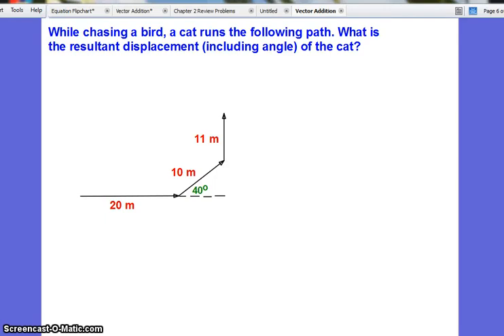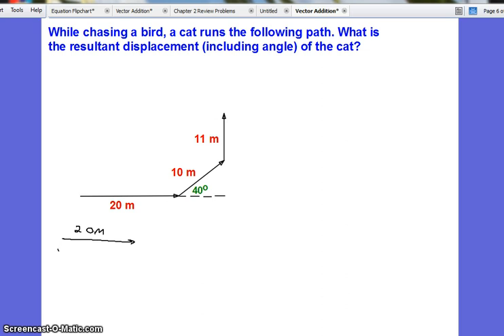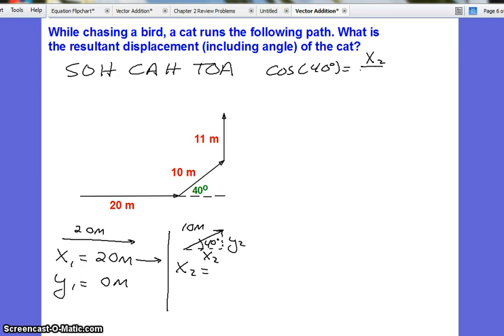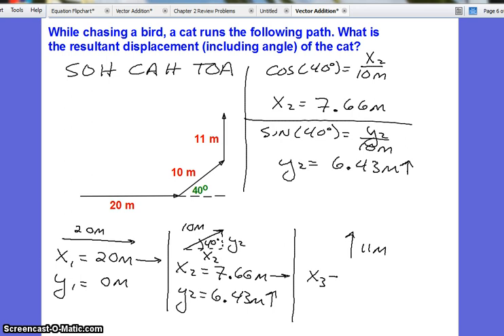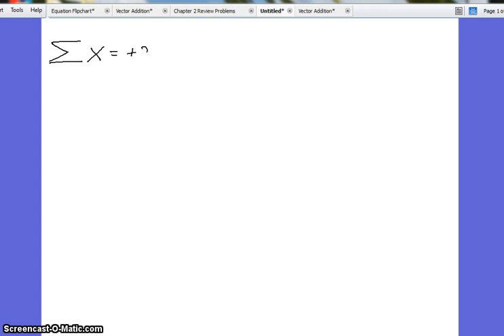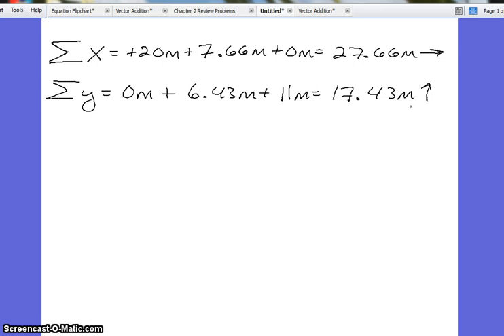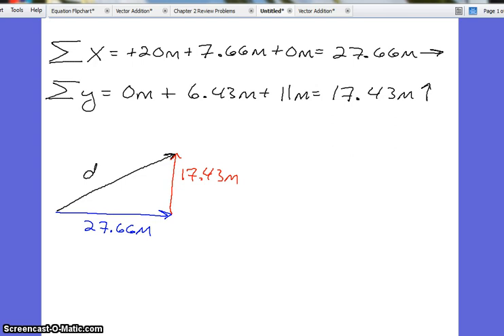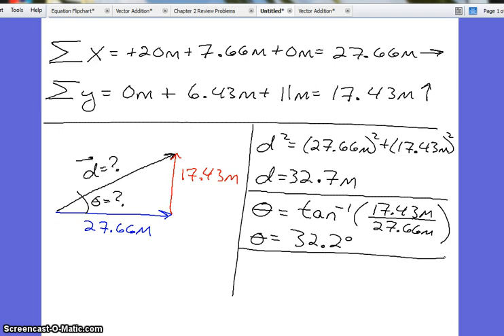Vector Addition 2